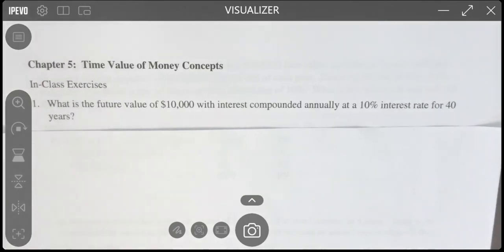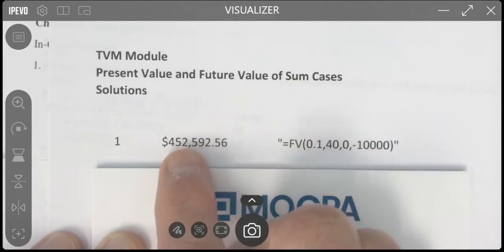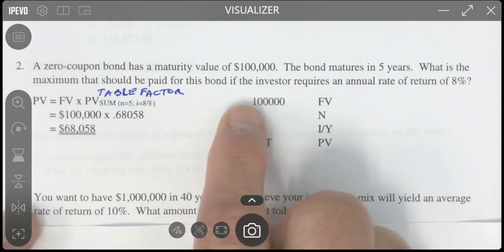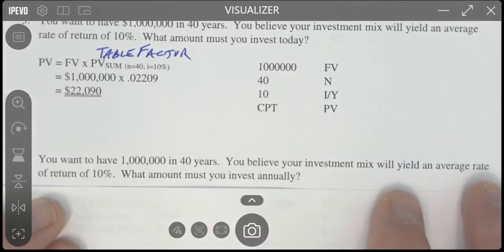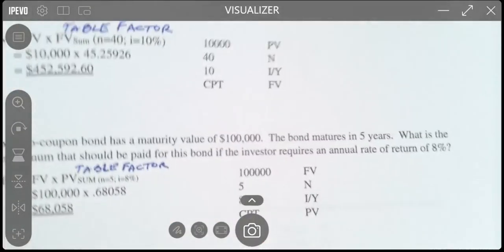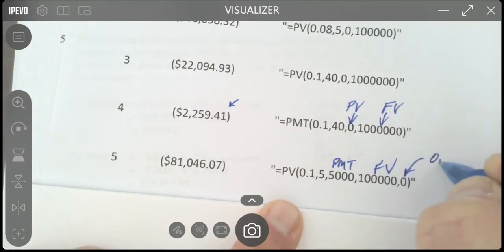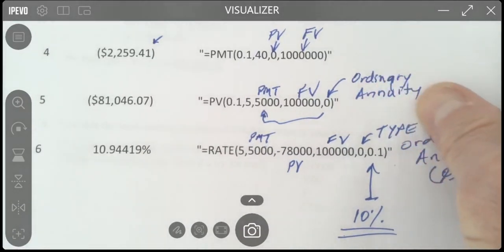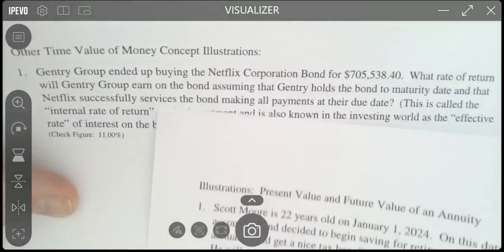Illustration: TVM Concepts (Basic)